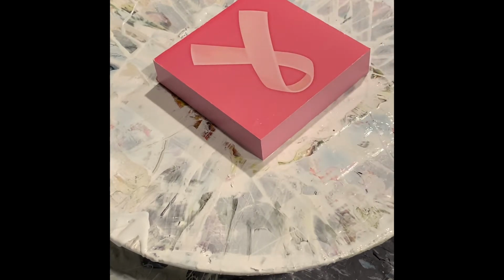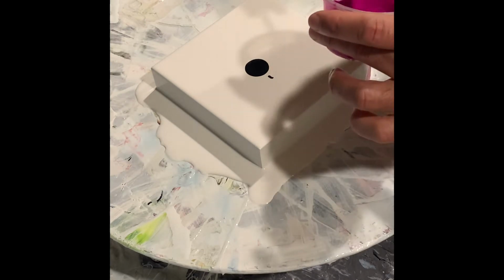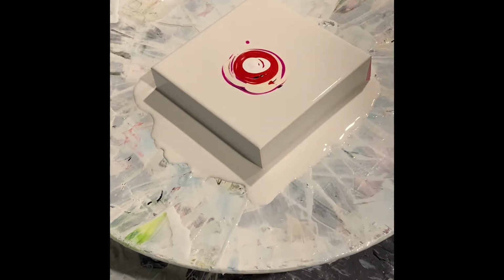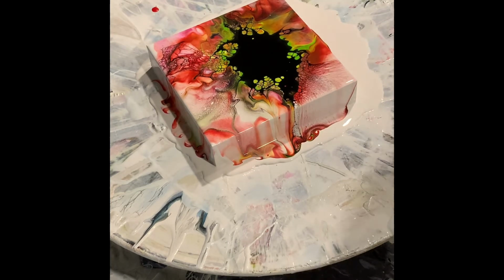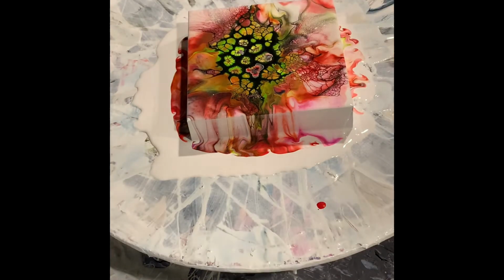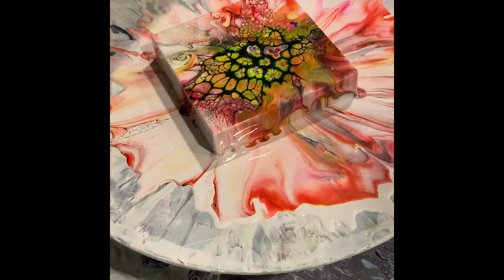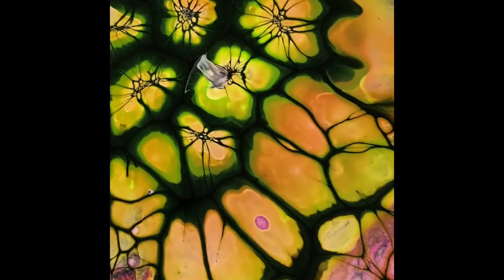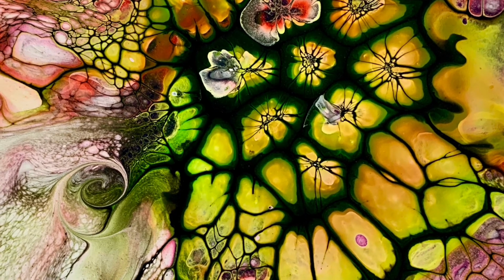#7 Blooming fun!!!!! So addictive!!!!